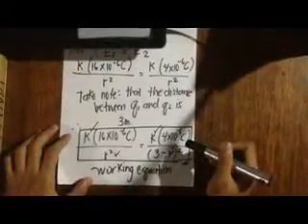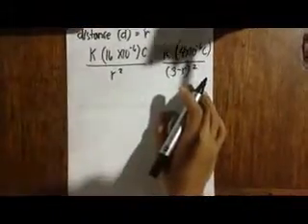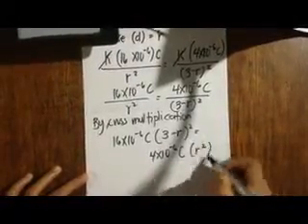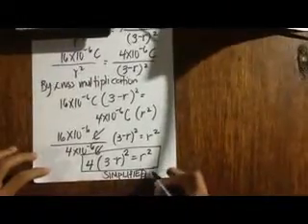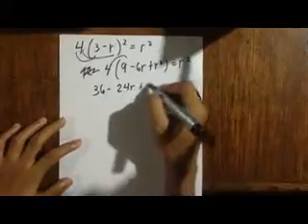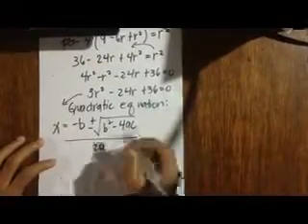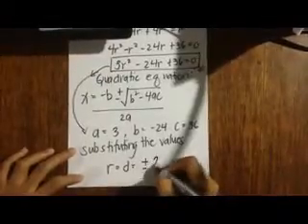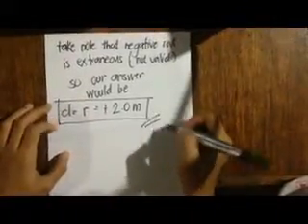Electric Field and Electric Flux Part 4